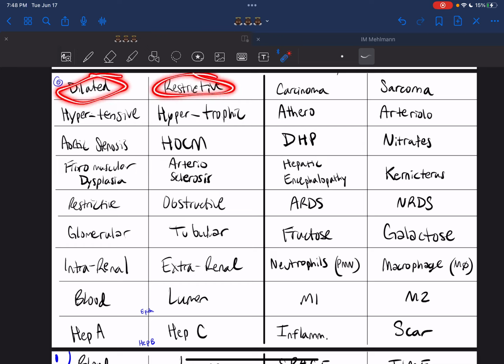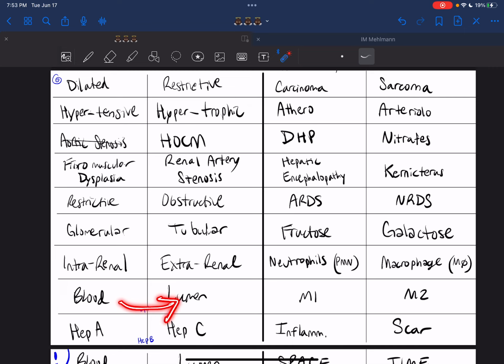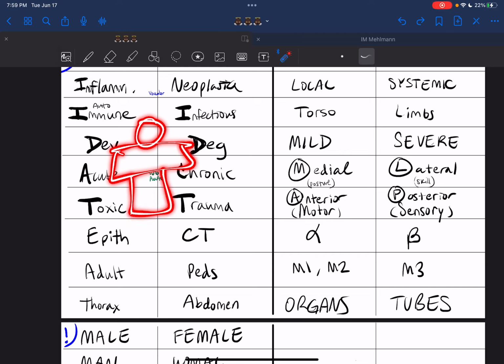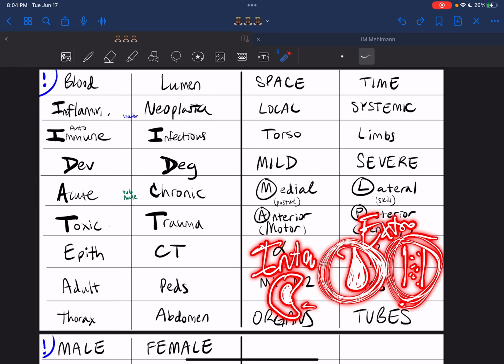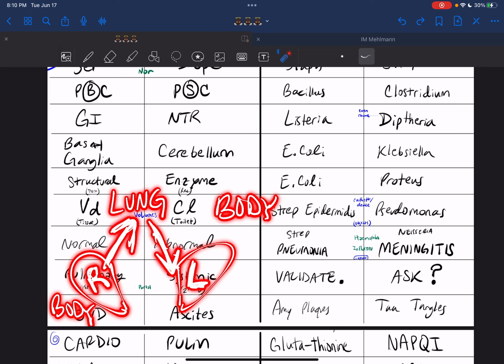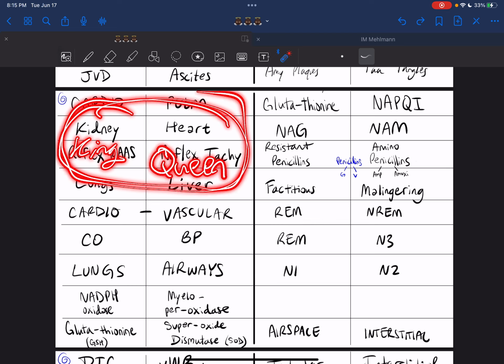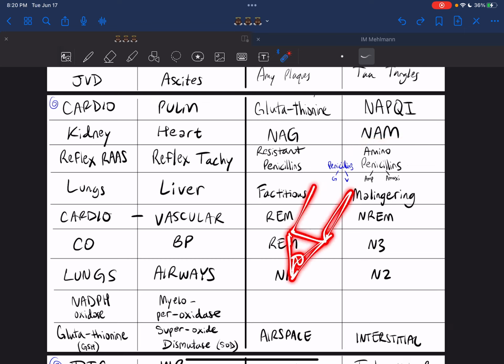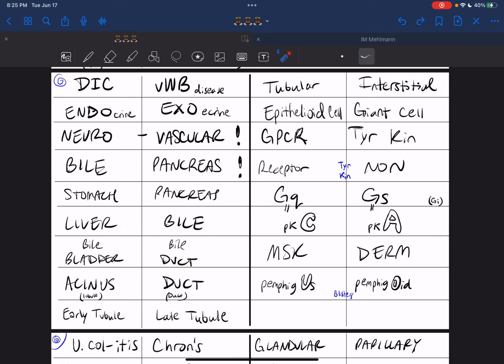Learning Technique: VS - Example